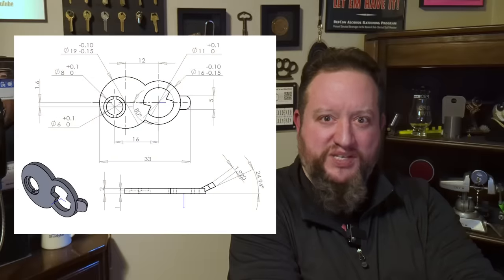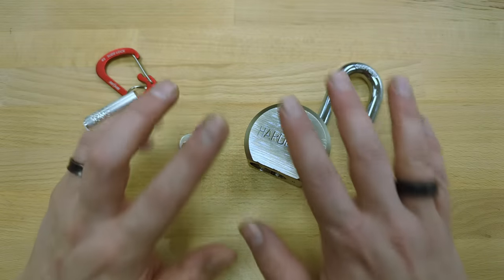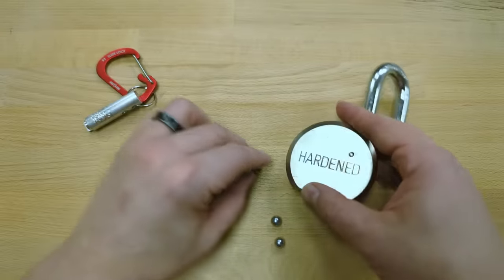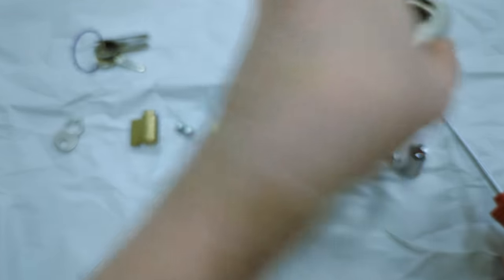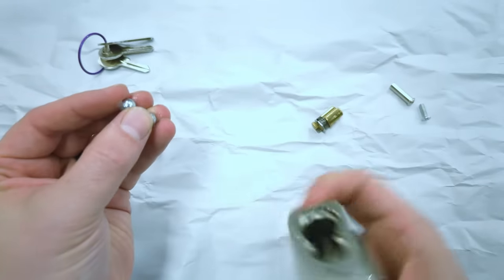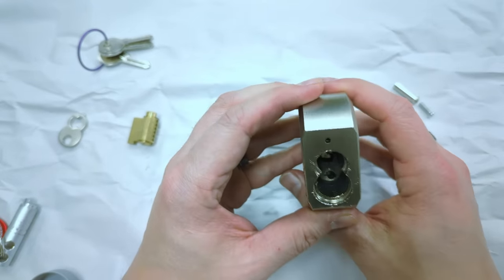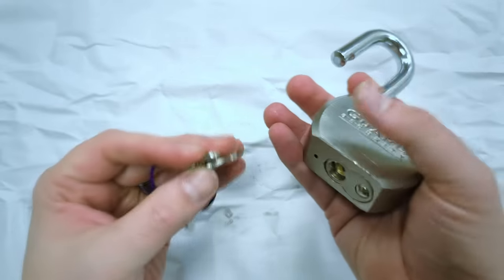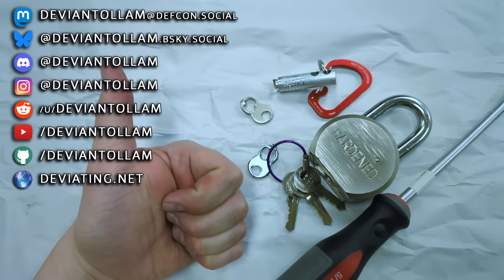Fire Plug Padlock Covert Repair Instructions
Red Team Alliance Exigent Entry Training class...

If you have a padlock with the bottom plate (sometimes called the cylinder retaining plate or simply the eight plate) forcible cracked off, this video shows the steps to properly return that padlock to service... even if all of the inner parts have dropped out of the lock body.  All you need is a screwdriver, some grease, and a little patience.  Enjoy!  👍😁👍

Bluesky may still be in beta, but I'm over there...

I'm also on Discord, but mostly only because my daughter uses it, lol...